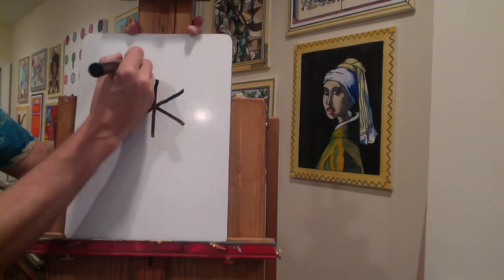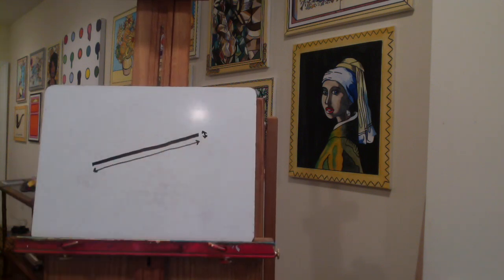Lines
This video is about the art element Lines